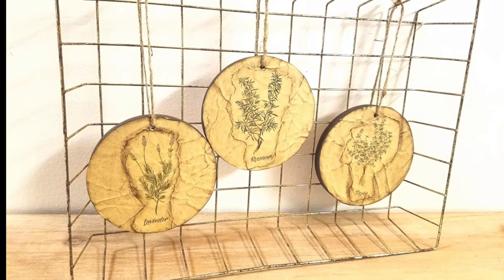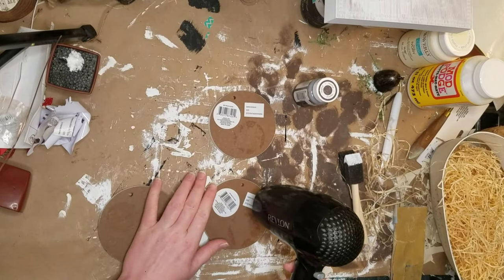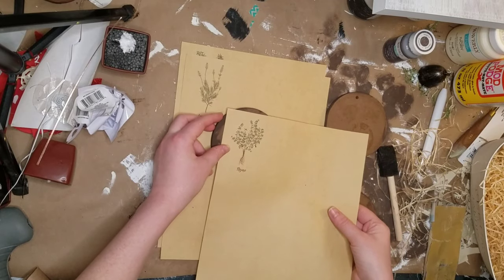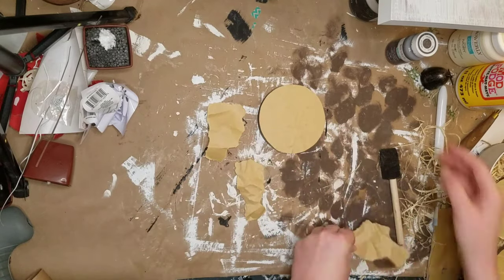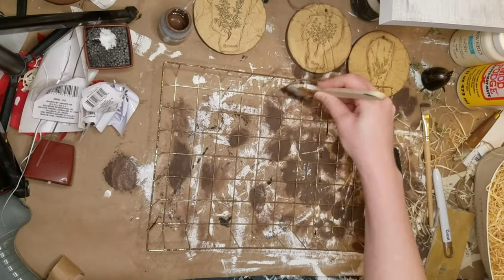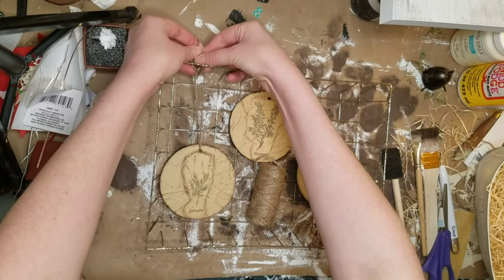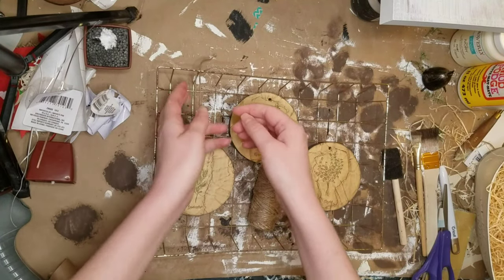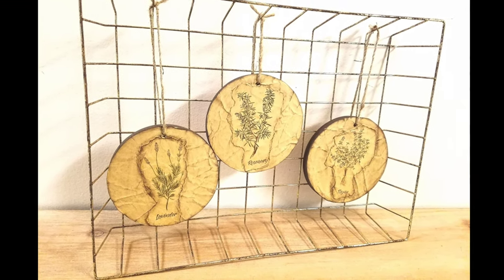DIY DOLLAR TREE FARMHOUSE BOTANICAL SPRING DECOR | COLLAB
Hey Friends👋
Here is a Dollar Tree DIY spring decor idea that I hope you love as much as I do!! Please don't forget to check out Fanny's channel, Creations by Favi.!! I know you're going to love her!!❤